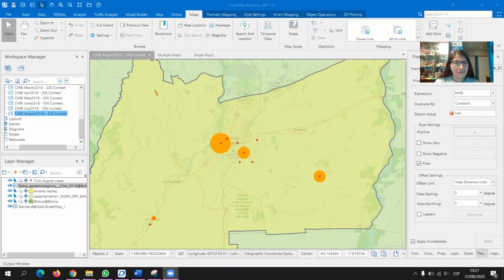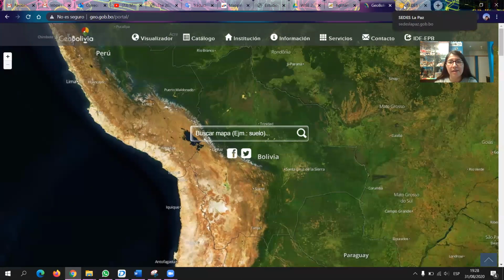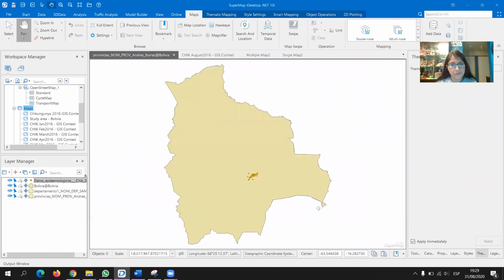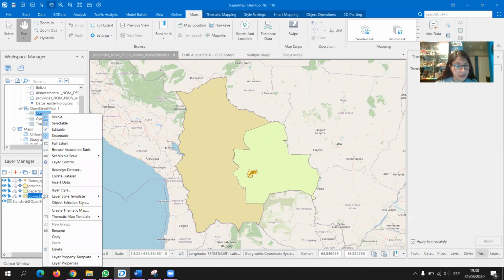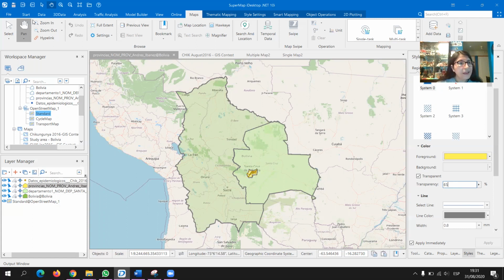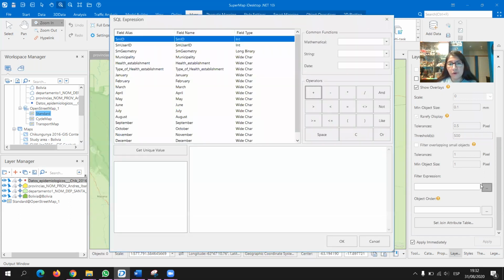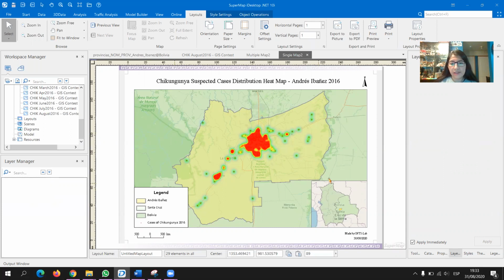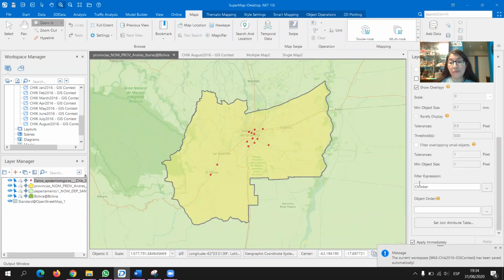GIS Contest - SUPER MAP - NIVC